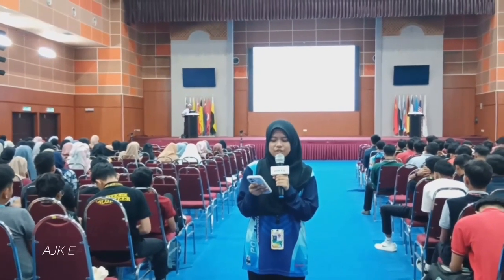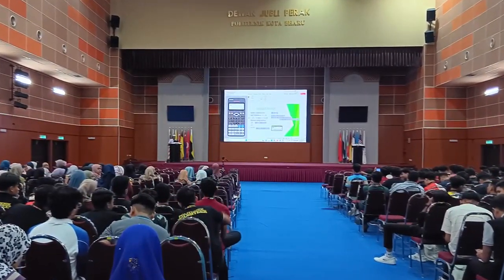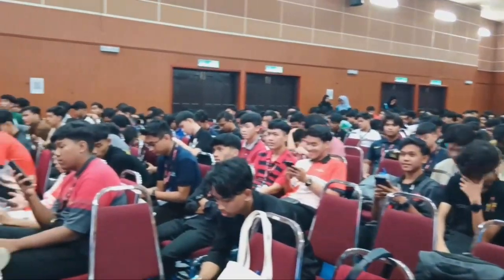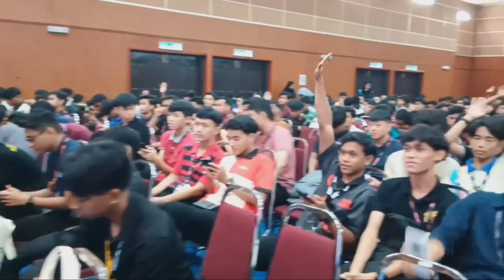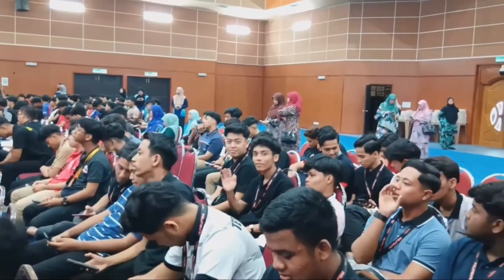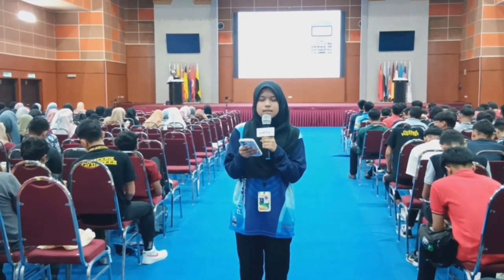Jmsk _Easy Go Calculator 2023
Program kemahiran menggunakan Calculator Claswizz untuk pelajar Semester 1 Sesi 1 2023/2024